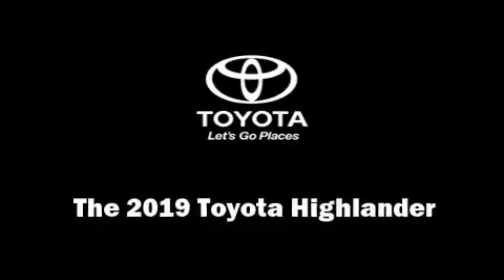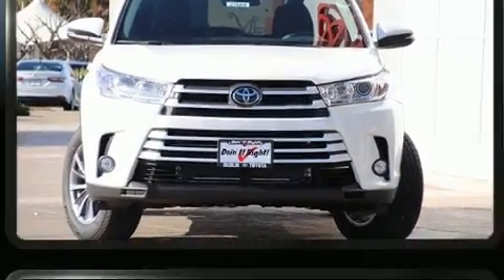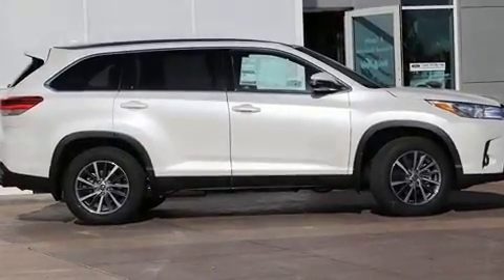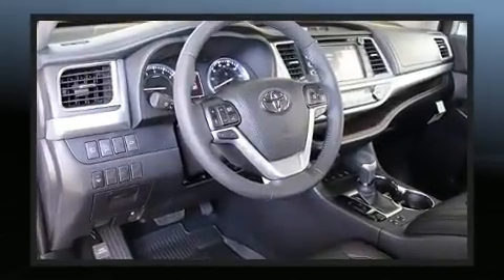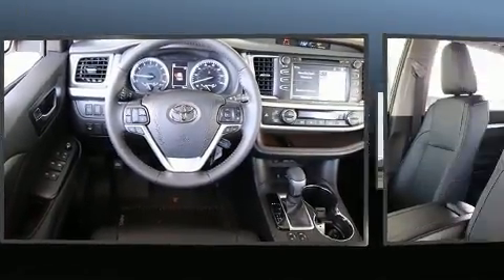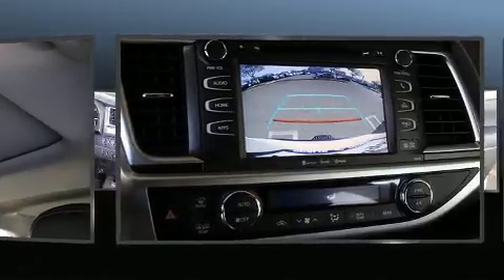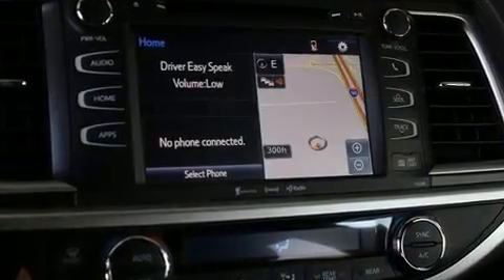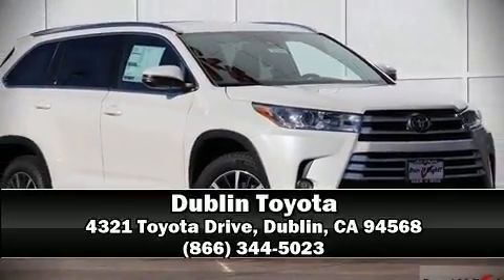2019 Toyota Highlander XLE V6 in Dublin, CA 94568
Dublin Toyota
4321 Toyota Drive

Introducing the 2019 Toyota Highlander. Smooth gearshifts are achieved thanks to the 3.5 liter 6 cylinder engine, and for added security, dynamic Stability Control supplements the drivetrain. Toyota infused the interior with top shelf amenities, such as: leather upholstery, an automatic dimming rear-view mirror, an outside temperature display, power moon roof, a power liftgate, rear wipers, and power front seats. Passengers in the third row enjoy seat back reclining functionality, providing an extra level of comfort and convenience. Audio features include a CD player with MP3 capability, steering wheel mounted audio controls, and 6 speakers, enhancing the audio experience throughout the interior. Toyota also prioritized safety and security by including: dual front impact airbags, head curtain airbags, traction control, brake assist, ignition disabling, and 4 wheel disc brakes with ABS. When road conditions become unpredictable, rely on all wheel drive to maintain outstanding control. Our sales staff will help you find the vehicle that you've been searching for. We'd be happy to answer any questions that you may have. Stop in and take a test drive!